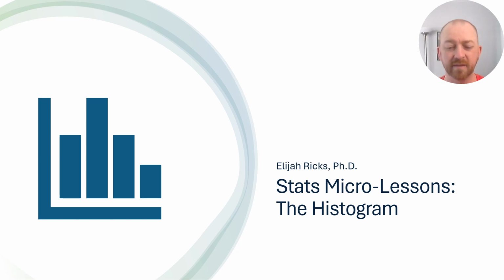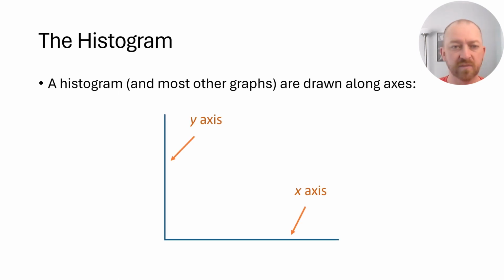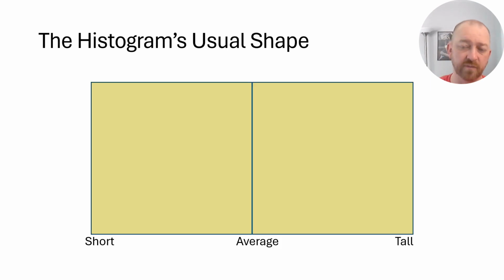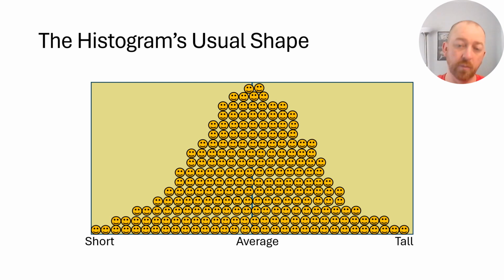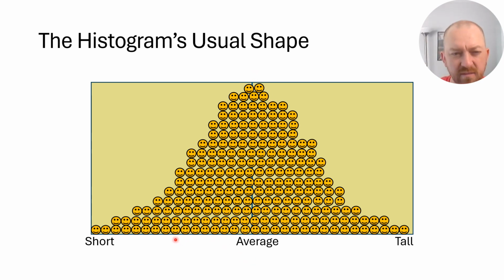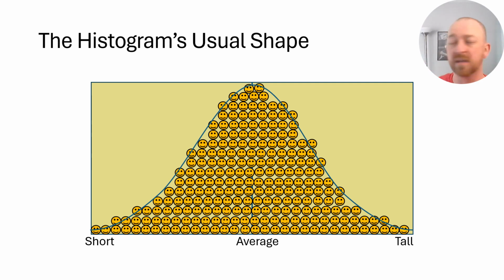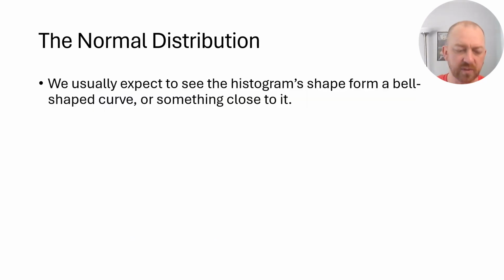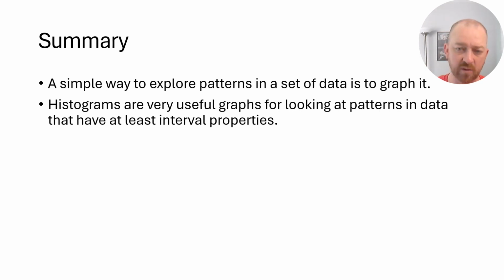Statistics Micro Lectures 7: The Histogram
Understanding the most typical graph used in statistical analysis of continuous variables: the histogram.